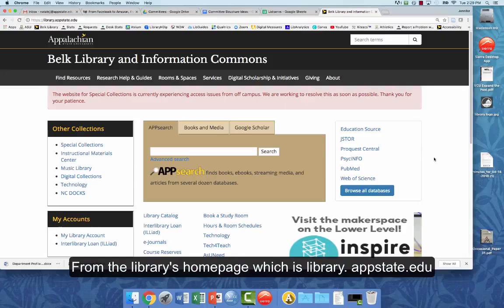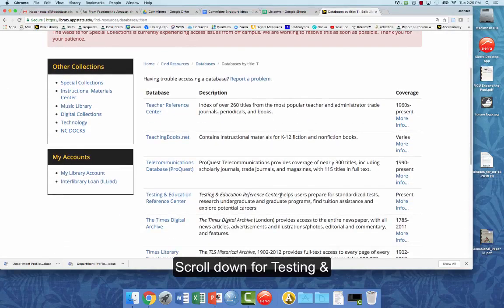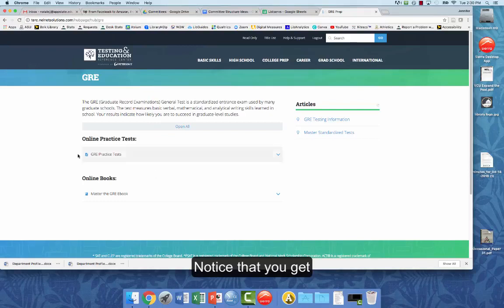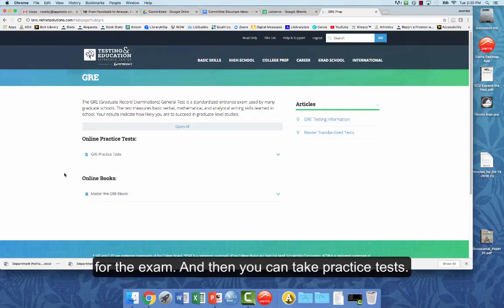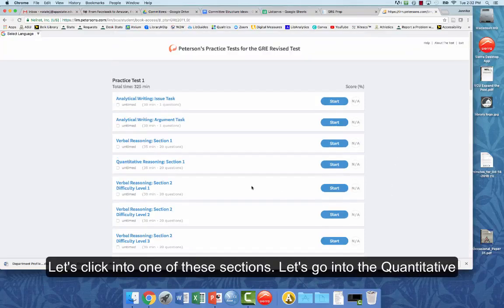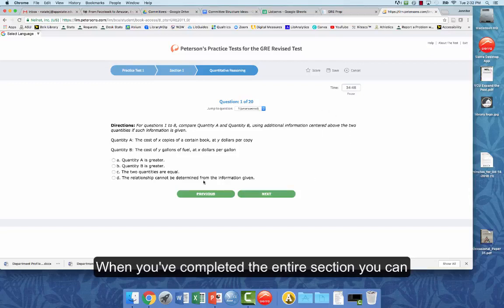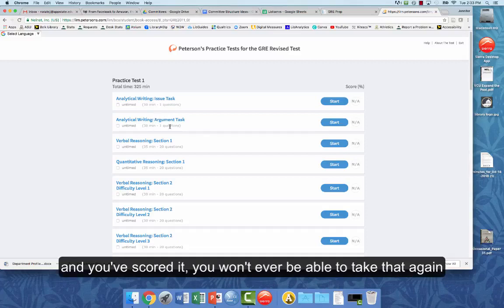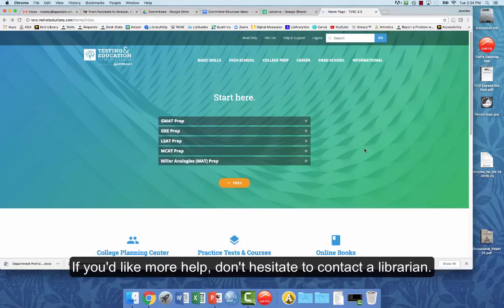TERC Test Prep